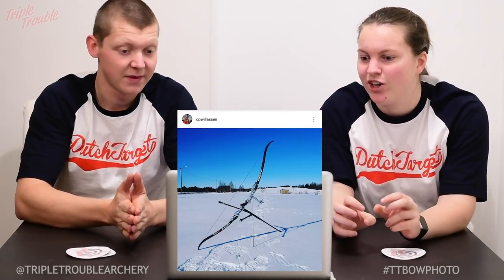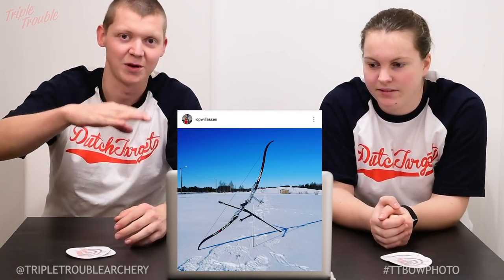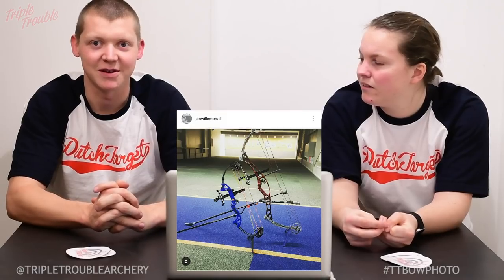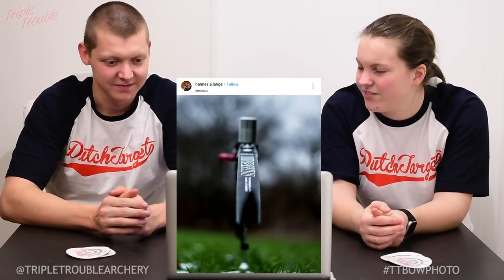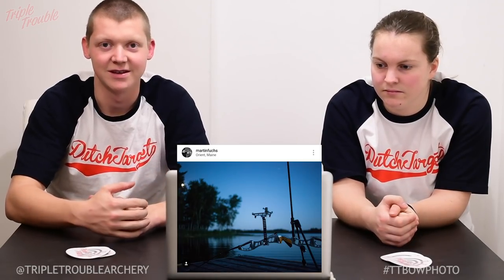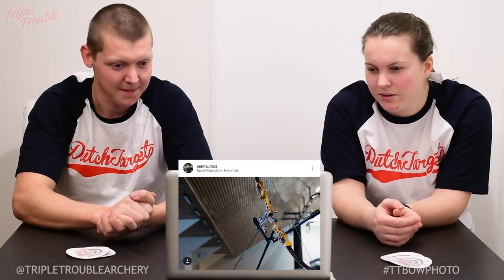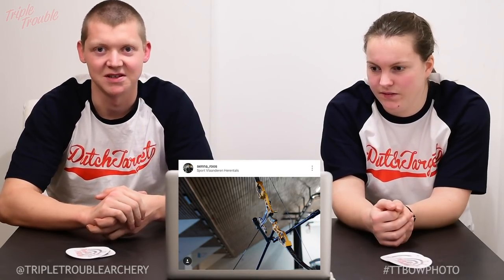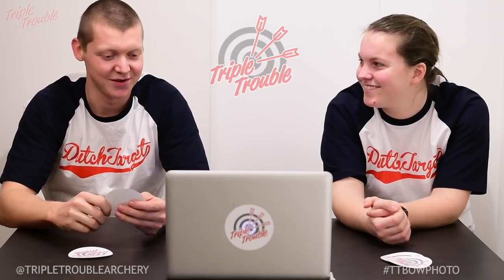TTBowphoto #1 - Triple Trouble Archery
Sjef and Kristin review your submitted photo's from Instagram! Use the hashtag ttbowphoto to participate in this contest and win yourself a Triple Trouble sticker!